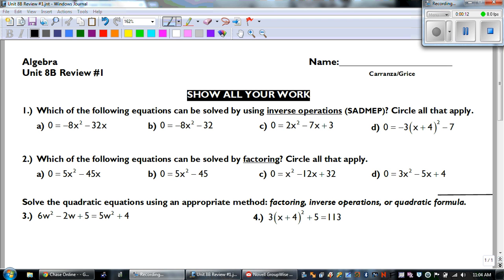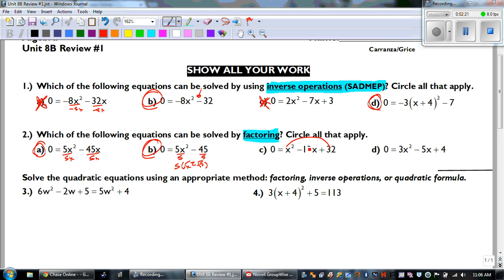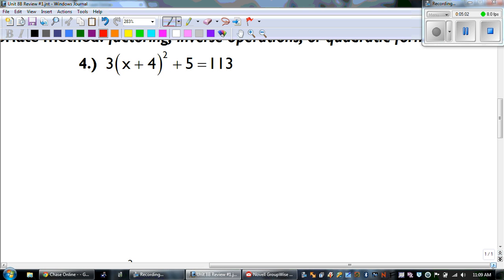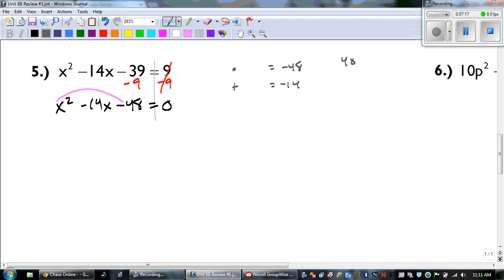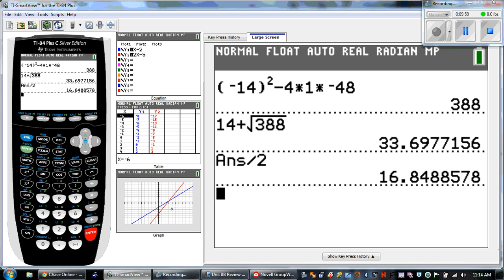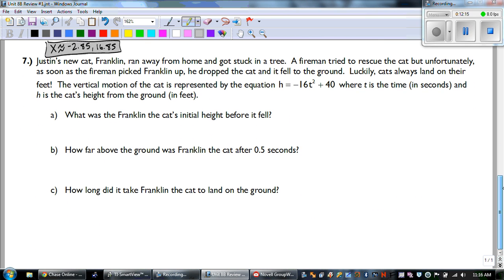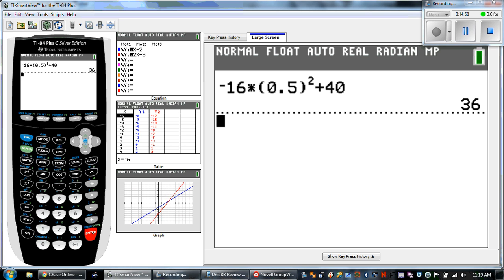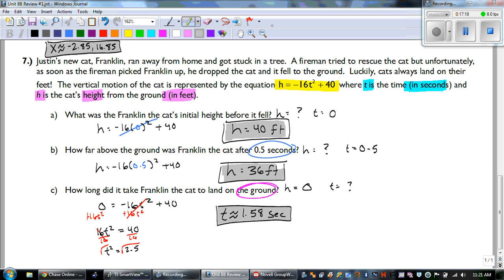AT Algebra Unit 8B Review #1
ATHS Algebra Unit 8B Review #1